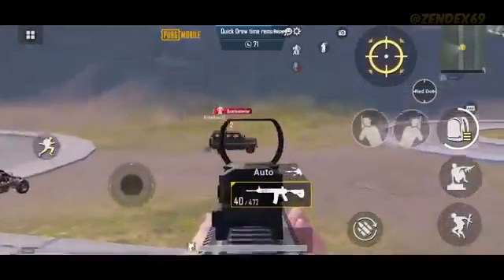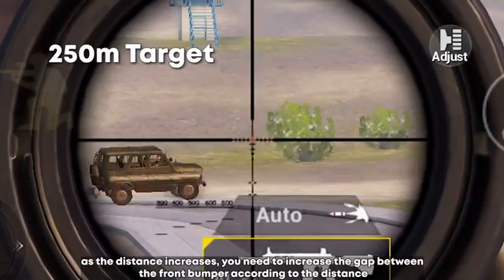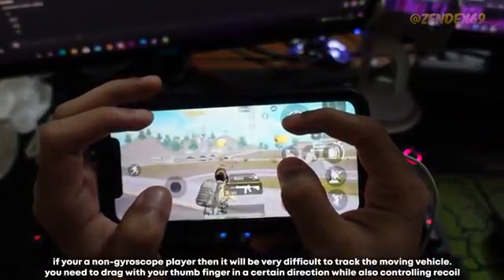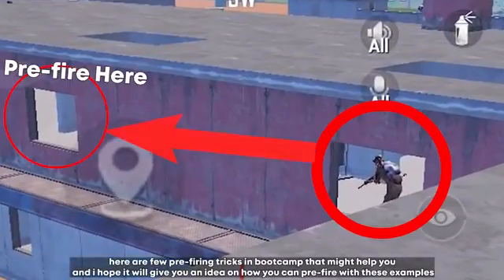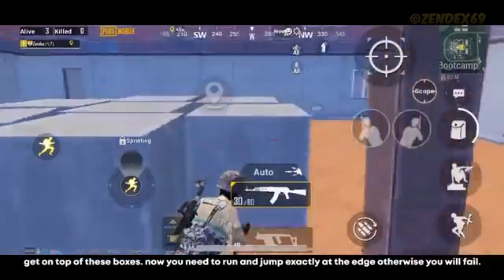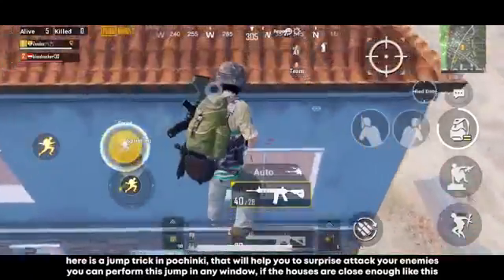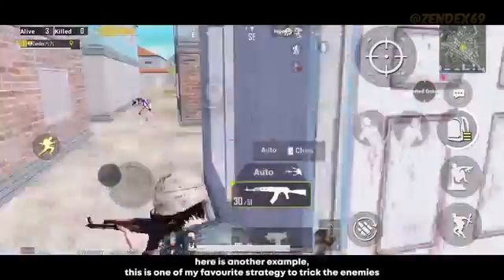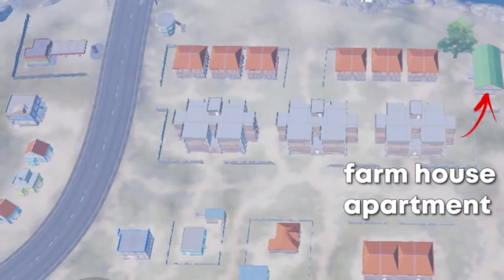10 Tips alll Pubg Mobile Player should know (guide#1)|Night Wolf Gaming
Hello welcome back to Night Wolf Gaming this is 10 tips you should know as a Pubg player